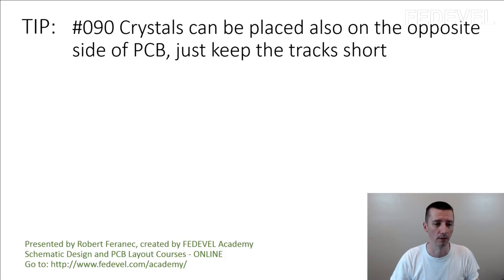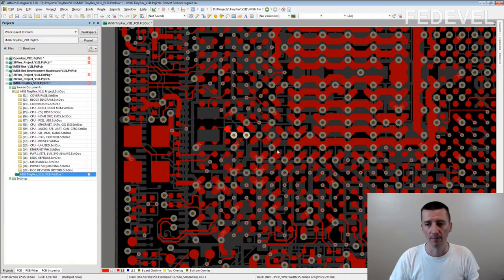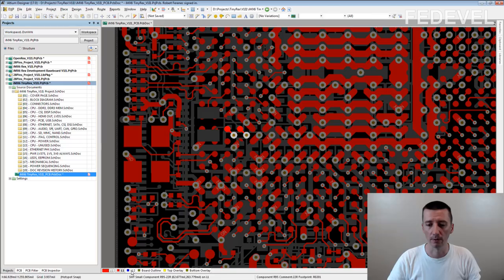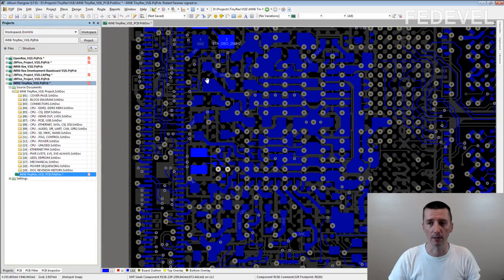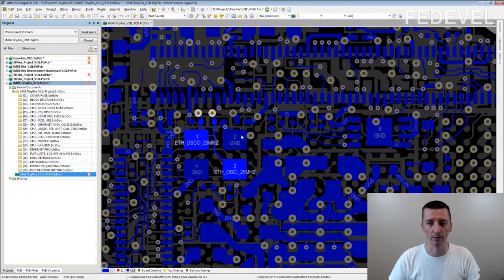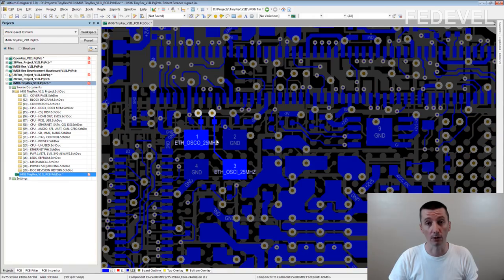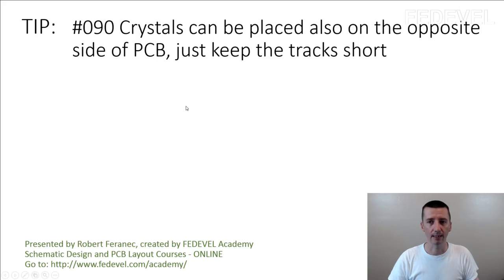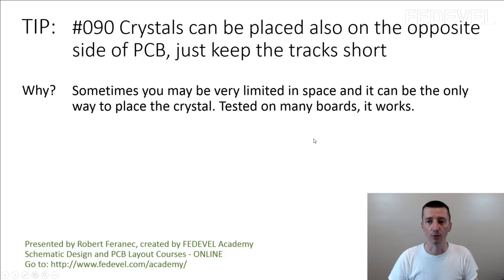TIP #090: Crystals can be placed also on the opposite side of PCB, just keep the tracks short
Why? Sometimes you may be very limited in space and it can be the only way to place the crystal. Tested on many boards, it works.

- Robert